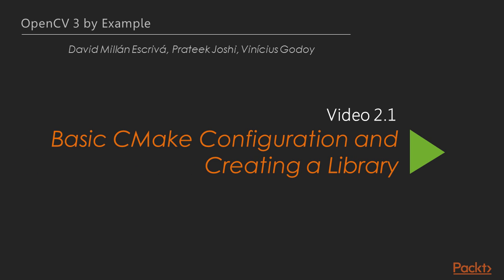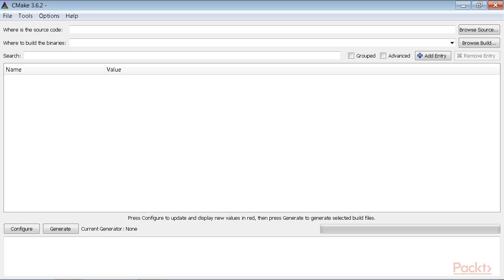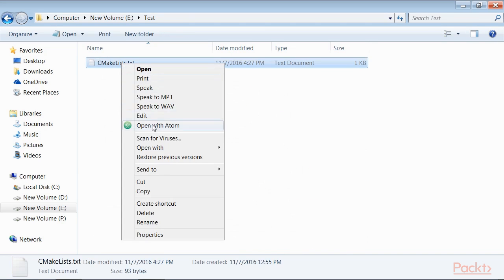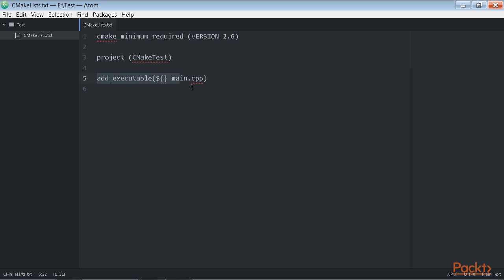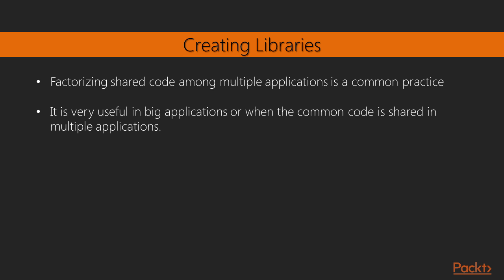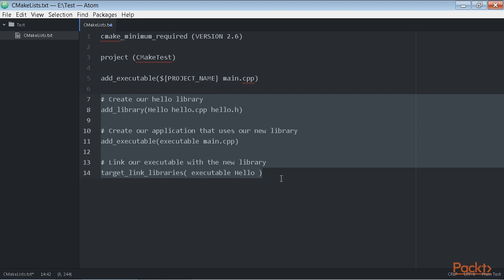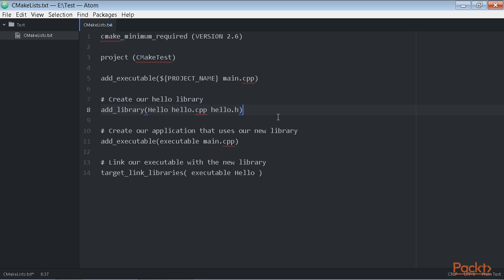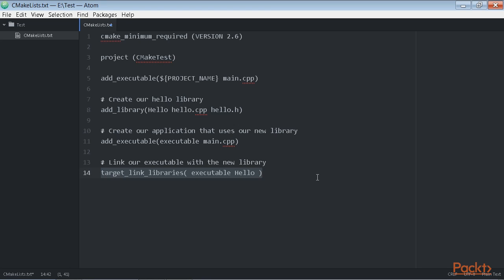OpenCV 3 by Example : Basic CMakeConfiguration and Creating a Library | packtpub.com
We are going to use CMake to configure and check all the required dependencies of our project. So, let’s learn basic CMake configuration files and creating a library.
• Take a look CMakelists.txt file
• Use add_library function